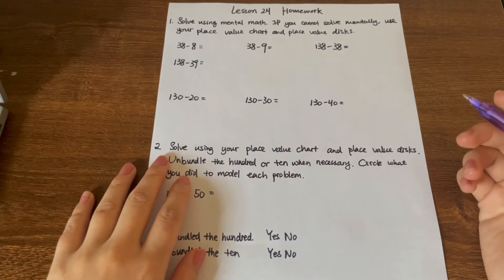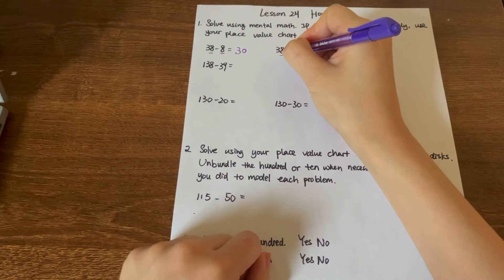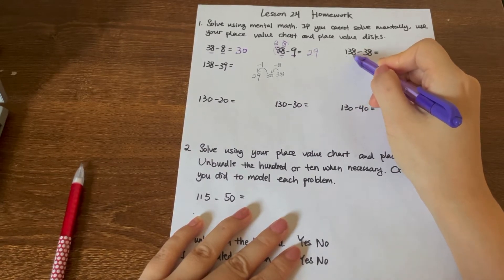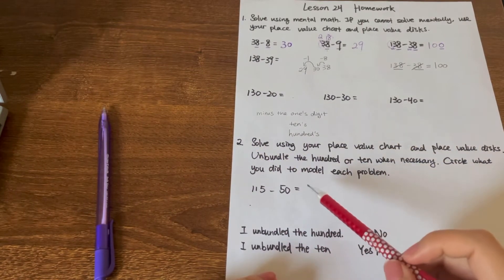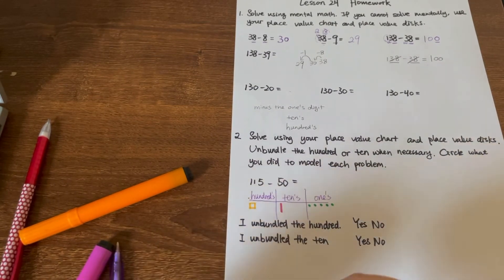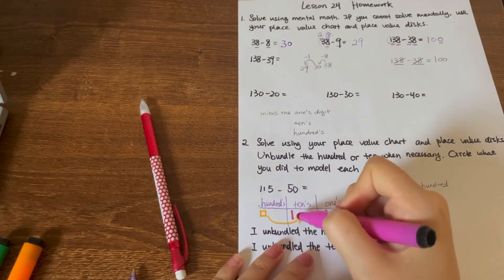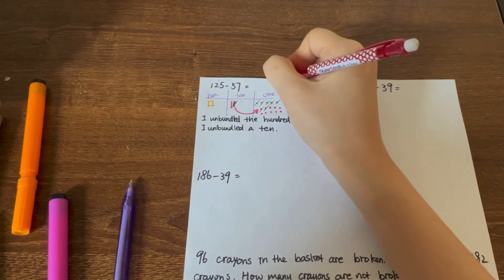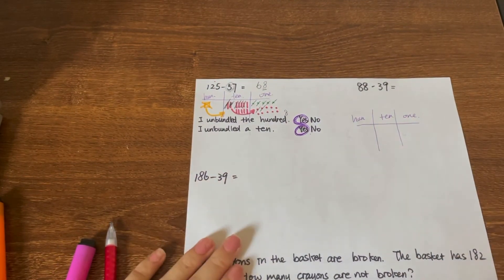G2U3W3 Lesson 24 Math Homework